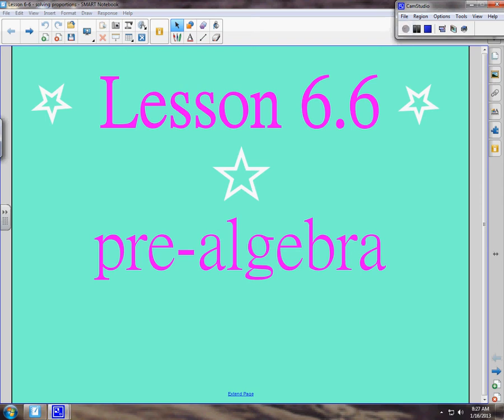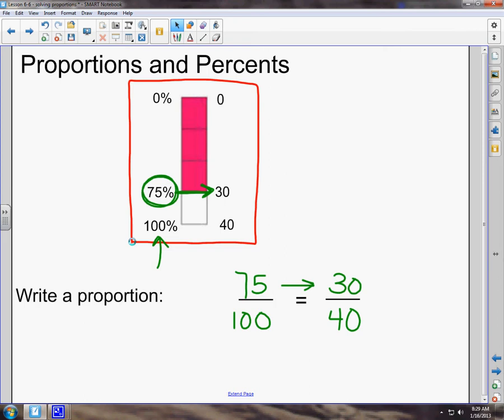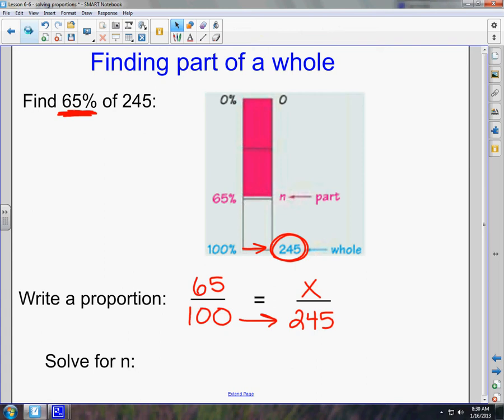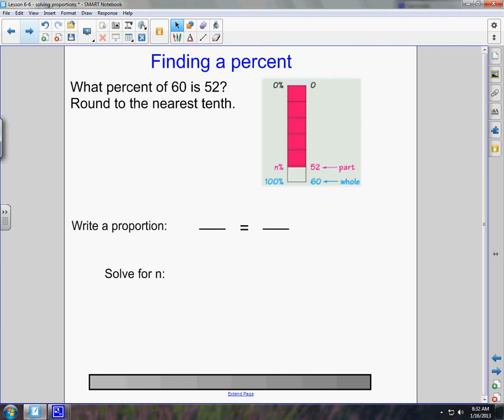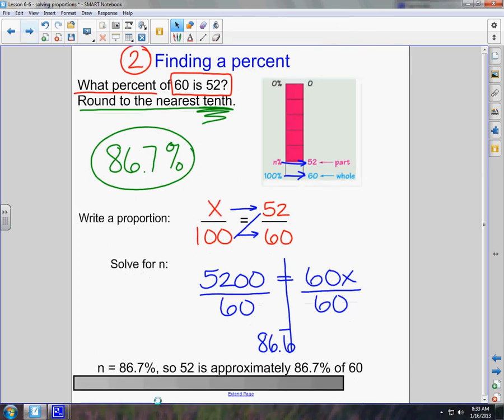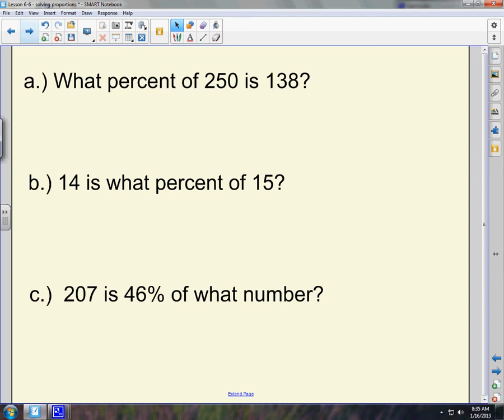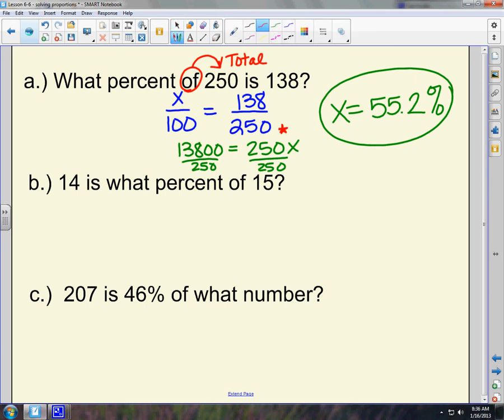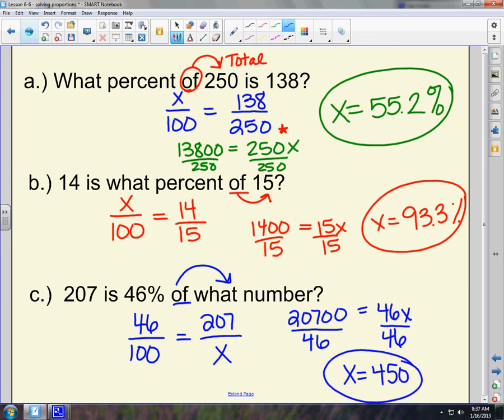Lesson 6 6 Proportions and problems